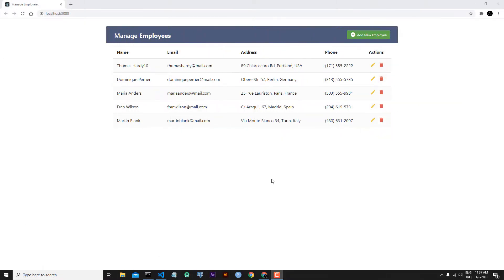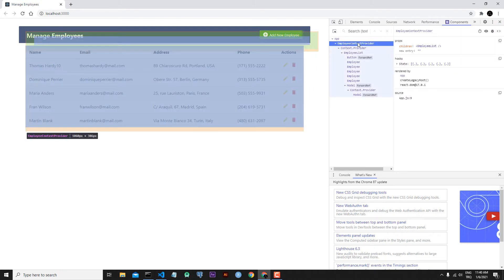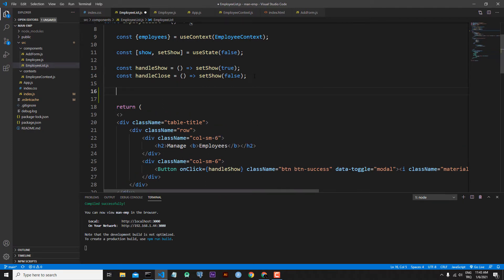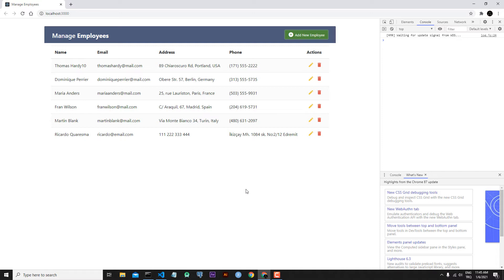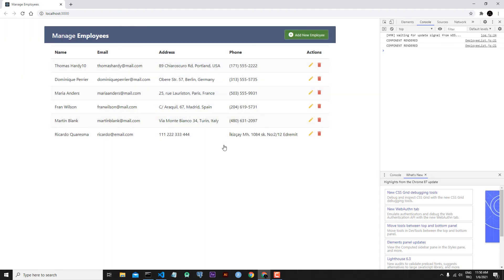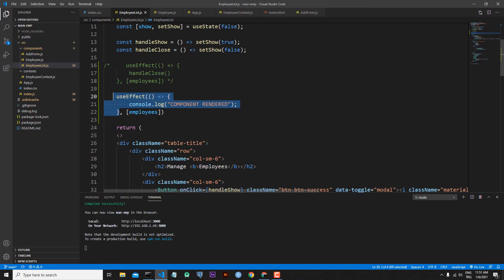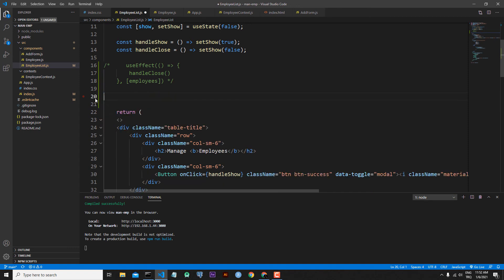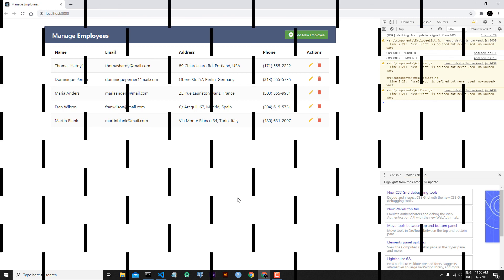React Hooks Context CRUD APP : 06 : USE EFFECT, Close Modal